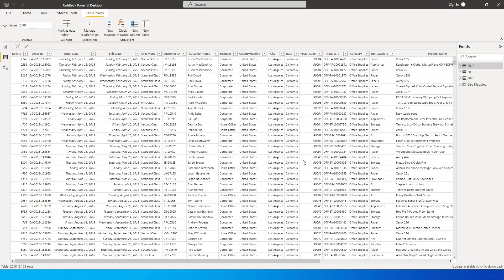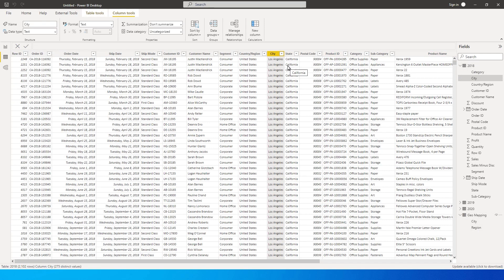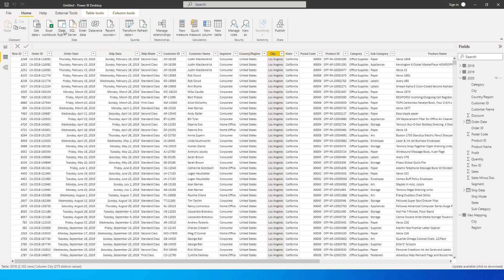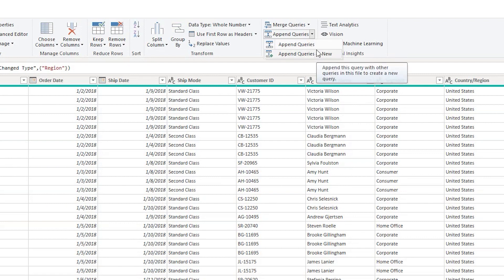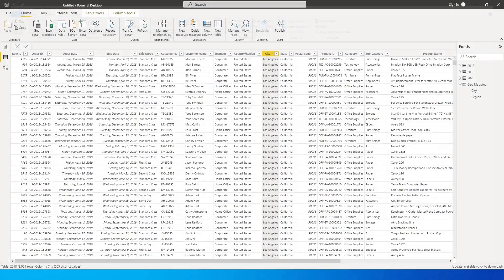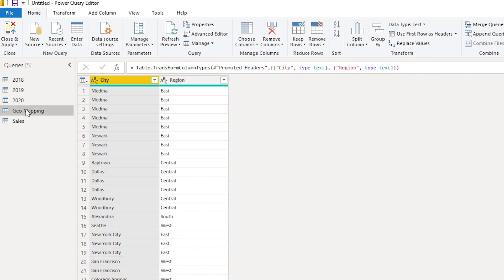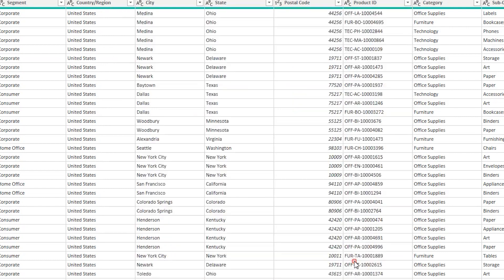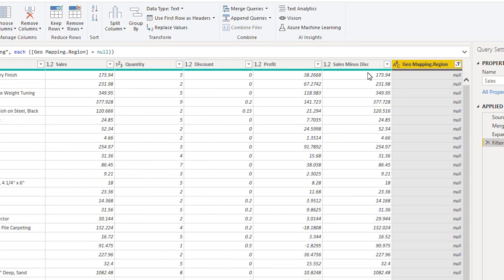How to Join Tables | Merge Columns and Append Rows in PowerBI | MiTutorials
0:00 - 0:10 Intro
0:11 - 1:00 Merge Query Explanation
1:01 - 2:05 Append Query Explanation
2:06 - 7:35  Tutorial Begins